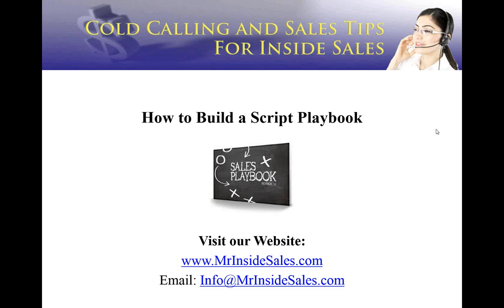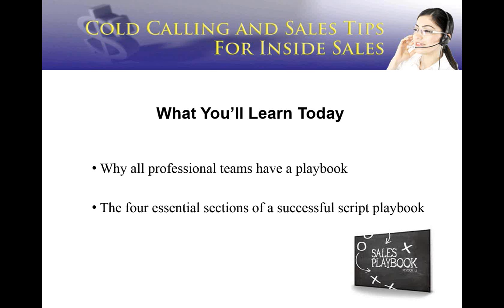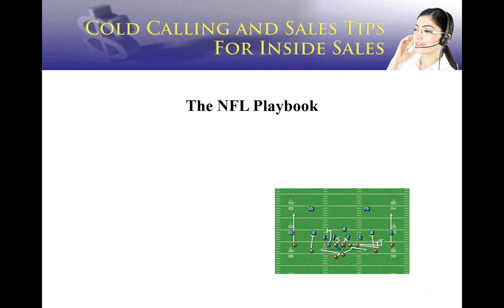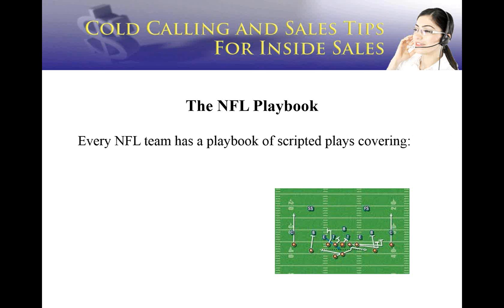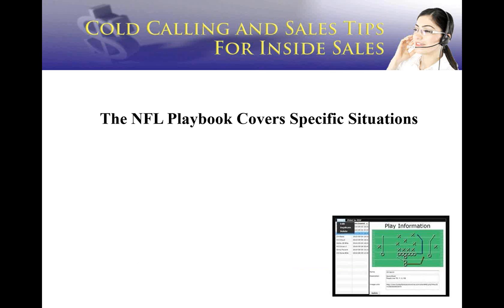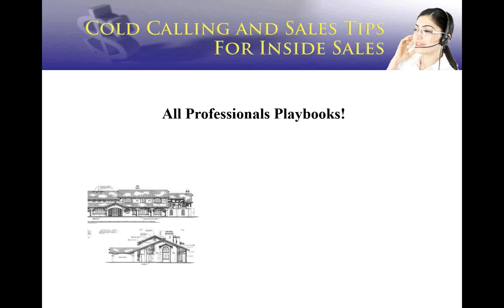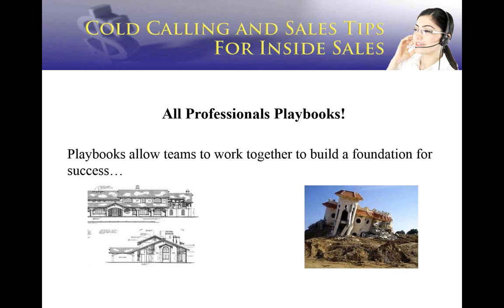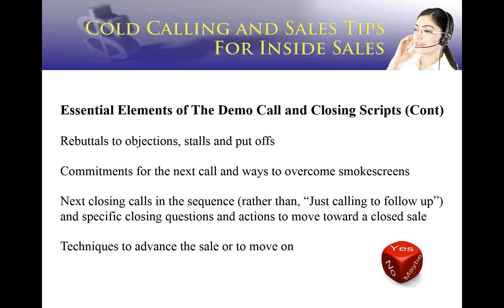How to Build a Phone Script Playbook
Scripting out your sales process and getting your reps to use proven, word for word responses that work – and that you can measure! – will quickly close your revenue gap.

What would a 34% increase in sales mean to your company?

CSOInsights.com found, (and my 26 years of selling and working over the phone has confirmed it), that sales teams that follow a scripted sales process average 34% more in month to month sales!

In this highly practical webinar, you’ll learn:

* Why all professional teams have and use a playbook
* The immediate benefit of developing your own phone script playbook
* The four essential sections of a successful script playbook
* 5 ways to build your own script playbook!